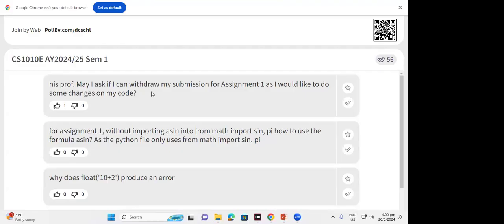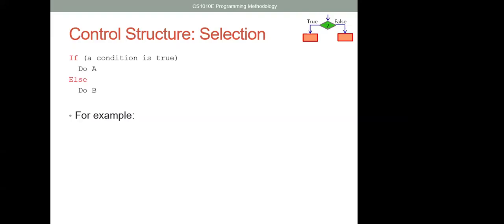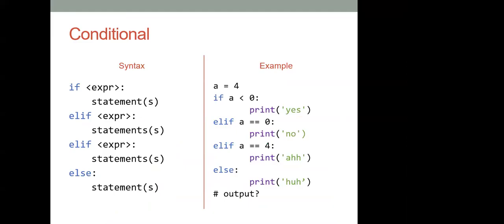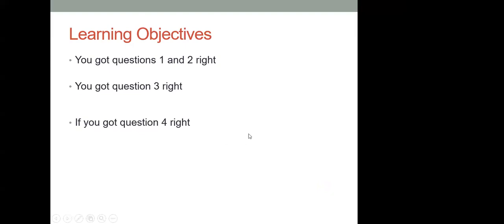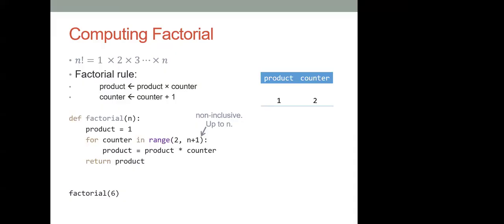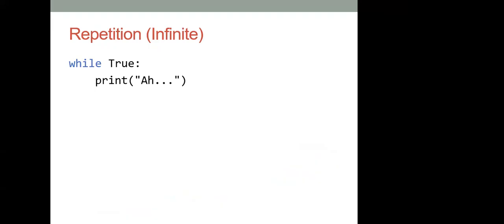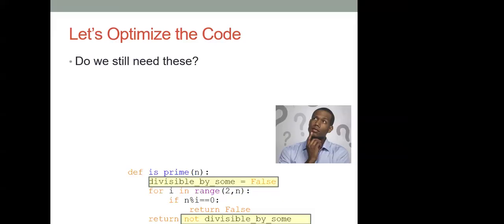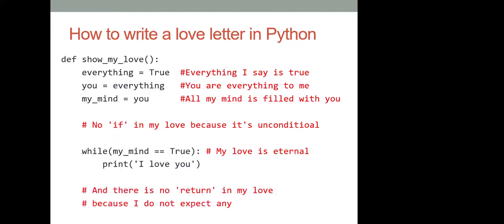CS1010E Lecture 03 - Selection and Loops (Mon)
In this lecture, we dive into the core of programming logic: decision making and repetition. If you’ve ever wondered how programs make choices or repeat tasks without getting bored, this is the session for you. We start with a practical example – solving quadratic equations – and quickly discover the need for conditional logic to handle edge cases like negative square roots. From there, we explore Python’s if, elif, and else statements, followed by an in-depth look at for and while loops.

Along the way, you’ll learn about:

The three control structures: sequence, selection, and repetition

How to write and nest conditional statements

Using range() in for loops and when to prefer while loops

Accumulator pattern (e.g., factorial calculation)

Simulating experiments like coin flips and the Monty Hall problem

Optimizing a prime number checker

Common pitfalls: infinite loops, boundary conditions, and indentation

This lecture is packed with live coding, interactive quizzes, and even a love poem for programmers ❤️

📌 Topics Covered:

Quadratic equation solver with error handling

if / elif / else logic

Nested conditionals and elif chaining

for loops with range()

while loops and when to use them

Random number generation (random.randint)

Prime number detection & optimization

Monty Hall problem simulation

🎯 Perfect for beginners learning Python or anyone reviewing control flow concepts.

00:00:03 – Assignment reminders & unsubmission policy
00:02:17 – Introduction: solving quadratic equations in Python
00:05:25 – Computing delta and the need for import (math.sqrt)
00:09:02 – Handling negative delta (real vs. imaginary roots)
00:11:09 – Three control structures: sequence, selection, repetition
00:12:27 – Selection (branching): if / else logic
00:16:39 – Python if/else syntax & indentation rules
00:19:50 – Nested if statements and elif (else-if)
00:25:29 – Multiple elifs and the else wildcard
00:27:09 – Live quiz: conditional statements (ungraded)
00:36:28 – Q&A: why "k == True" is False
00:39:48 – 5-minute break
00:41:38 – Recap: selection and introduction to repetition (loops)
00:44:30 – While loop concept: repeat until condition changes
00:46:36 – For loop basics: looping a known number of times
00:49:01 – Factorial example using for loop and accumulator
00:55:47 – Range() variations: start, stop, step
00:58:15 – Coin flip simulation (random.randint) with 1M iterations
01:05:14 – While loop example: marriage proposal (avoid infinite loops)
01:08:23 – How to stop an infinite loop (Ctrl+C)
01:10:34 – Factorial using while loop vs for loop
01:12:57 – Boundary conditions & loop design
01:15:48 – Prime number checker (optimization & early return)
01:22:26 – Quick quiz: loops & multiplication via addition
01:27:25 – When to use for vs while (password checker, next prime)
01:31:04 – Monty Hall problem simulation (switch vs stay)
01:33:19 – Programmer’s love poem (unconditional infinite love ❤️)